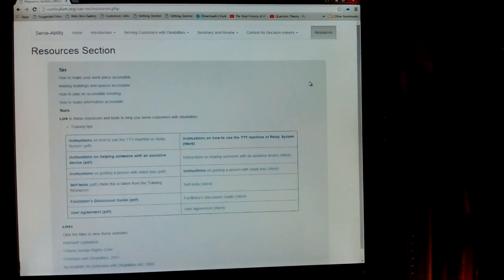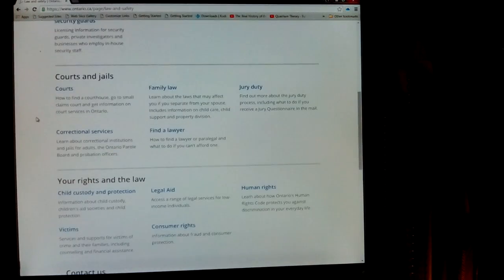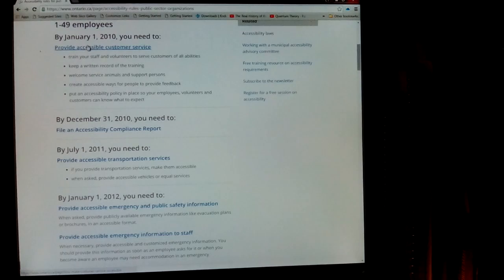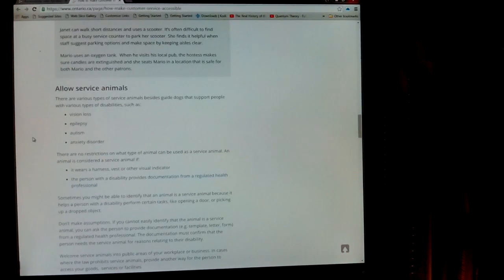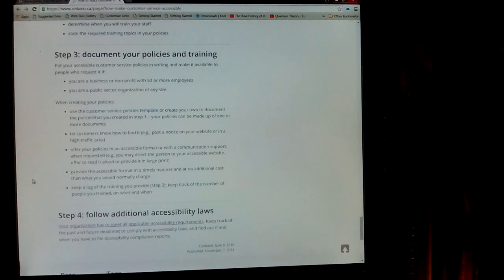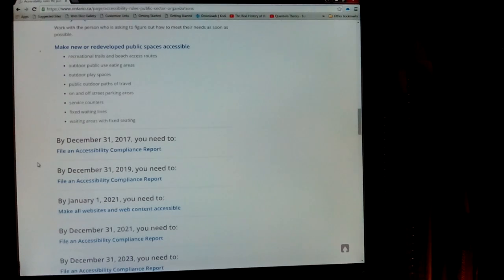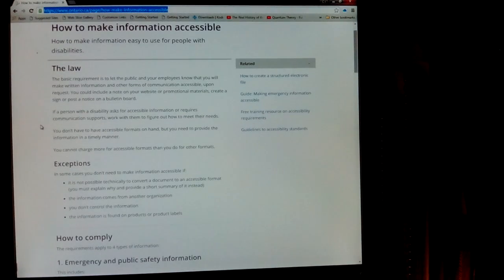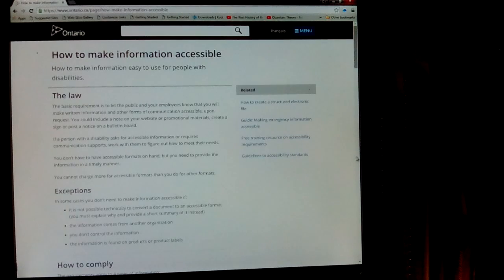Disabled Evaluation: “Serve-Ability" Ontario’s Customer Service Online Course Pt4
This is Part 4 of an "online" version of the Government of Ontario's "Serve-Ablility" Training Module available

This is an example of the comprehensive "training" that the Government of Ontario uses to cover their LIE-ABILITY and put the blame and responsibility of their policies onto the POORLY TRAINED.

LOOKS GOOD ON PAPER THOUGH DOESN'T IT???

"The purpose of this product is to give organizations obligated to meet Ontario Regulation 429/07 (“the customer service standard”) under the Accessibility for Ontarians with Disabilities Act, 2005 (“AODA”) basic information and training on serving customers with disabilities."

"Copyright: This e-learning module “Serve-Ability: Transforming Ontario’s Customer Service” is protected by Crown copyright, which is held by the Queen’s Printer for Ontario. The course may be reproduced for non-commercial, not-for-profit purposes on the condition that credit is given and that copyright is acknowledged and all other conditions are met. The Module may only be reproduced for commercial purposes under a licence from the Queen’s Printer of Ontario."

NOTE: This is meant to provoke conversations that need to be discussed and examined and hopefully lead to some form of change, even if it may be worth discussion for greater understanding of the real issues facing the ABUSE of disabled Canadians and issues of Patient Safety in Canada and everywhere.

Whether by error, omission or deliberate does not matter;
the FACT that this EXISTS within ALL SYSTEMS
AND is WHOLLY OBSTRUCTIVE does...

PLEASE, feel free to support this by sending an email link to Mr Trudeau and/or other politicians, ie Justice Minister and/or the NEWS? a link to these videos...they are trying very hard NOT to be aware of ANY of the CONTINUED ABUSE of the "disabled" (and abuse of our 'caregivers' and families) in Canada and elsewhere.

**NOT LEGAL ADVICE: I AM NOT A LAWYER - OPINION ONLY AND PERSONAL EXPERIENCE OF REPEATED AND DEMEANING ABUSE FOR PAST 12+ YRS IN ONTARIO, CANADA AS A PERSON WITH A "DISABILITY." (Please see other videos on my channel.)